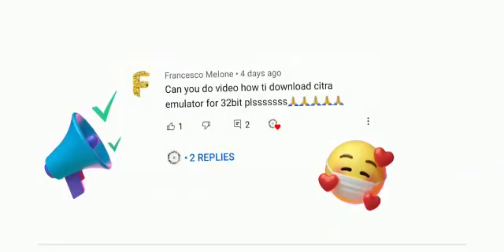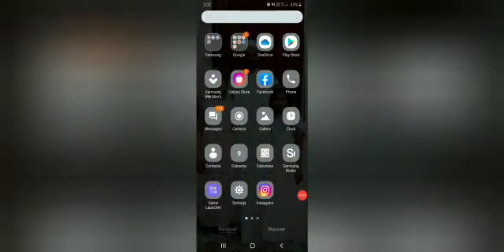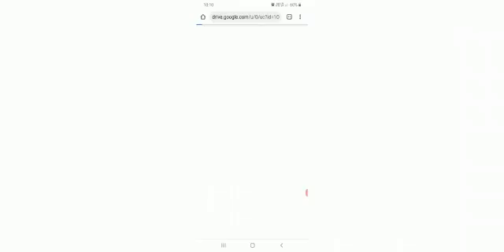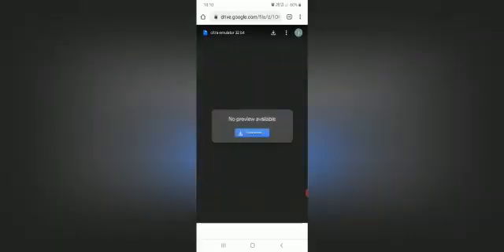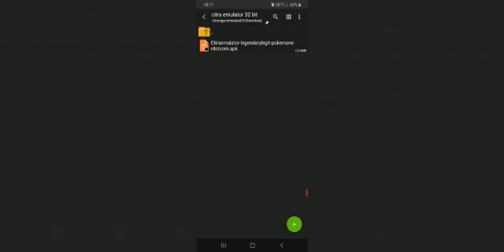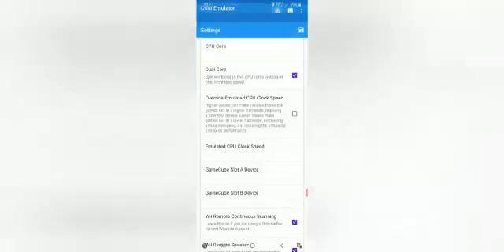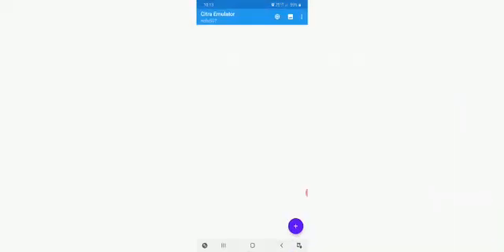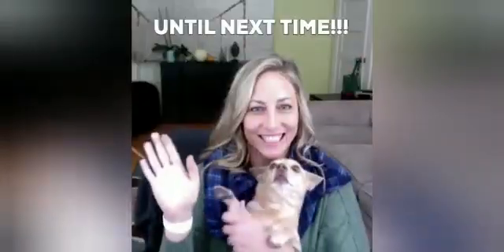HOW TO DOWNLOAD CITRA EMU FOR 32 BIT ANDROID